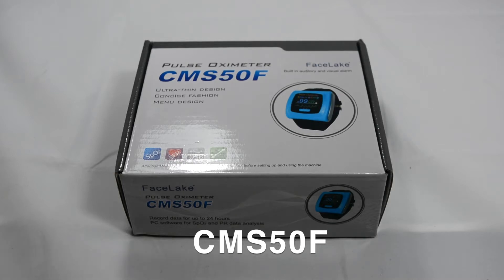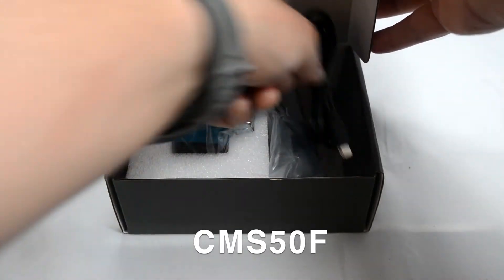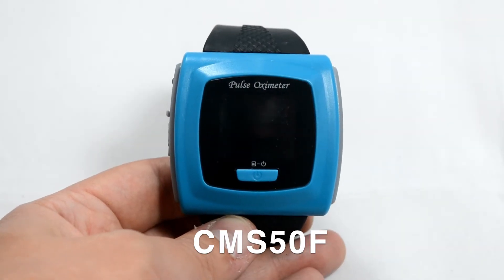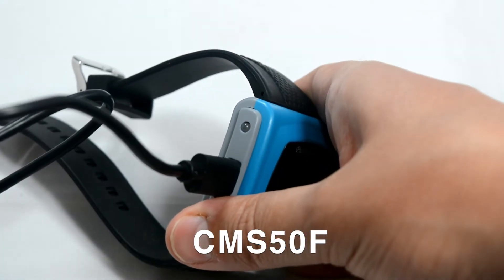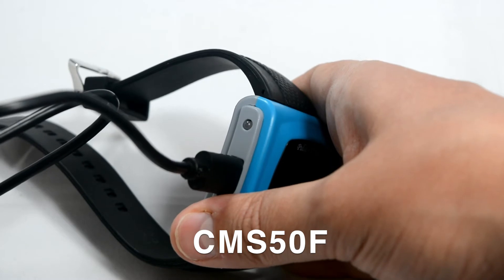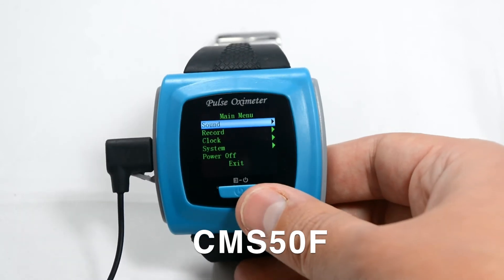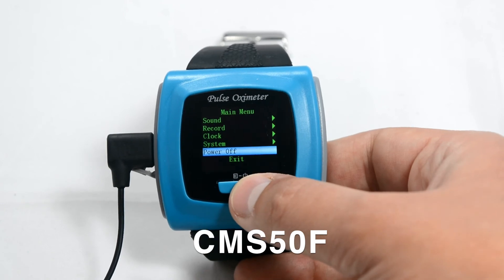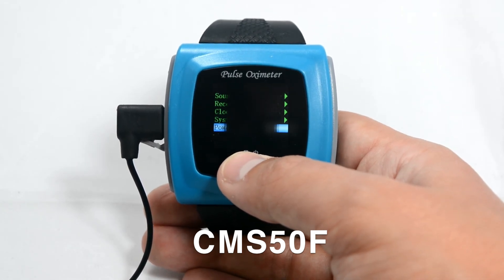CMS-50F Wrist Pulse Oximeter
The CMS-50F is a wrist pulse oximeter with recording capabilities.